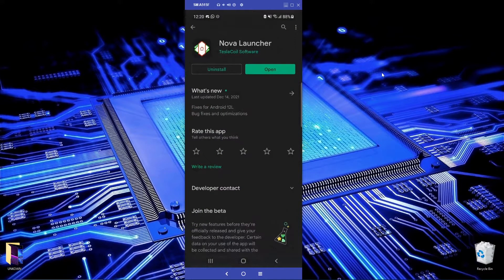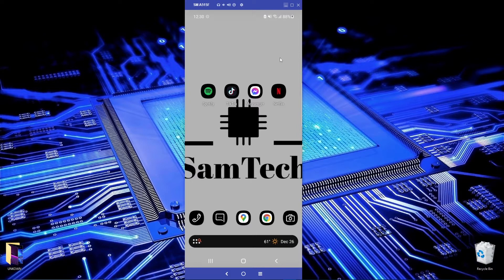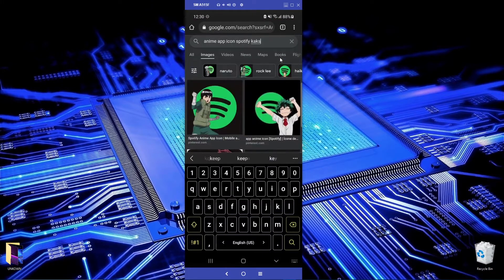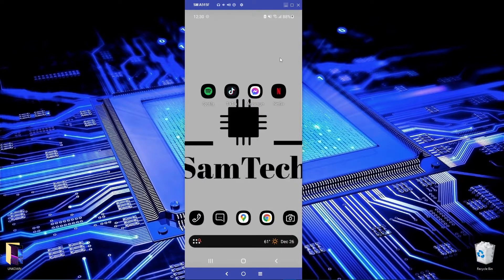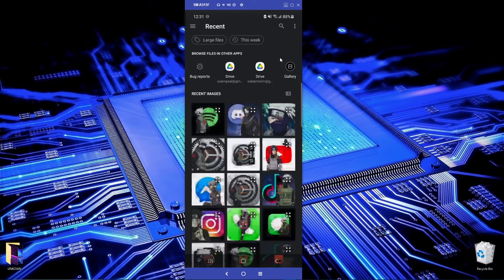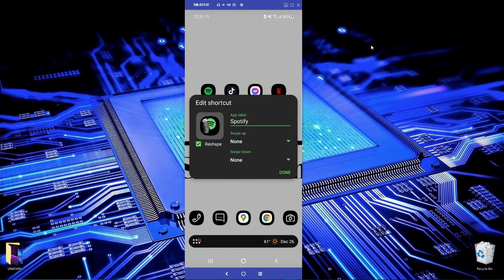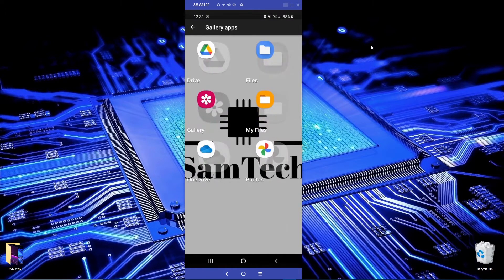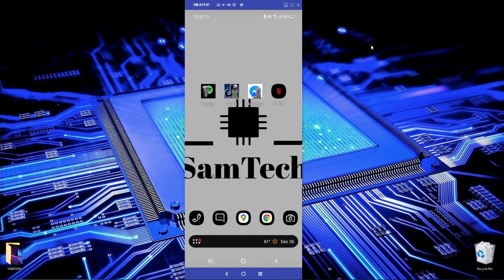How To Add Anime Characters Icons For Your Apps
Application
Nova Launcher  ✔